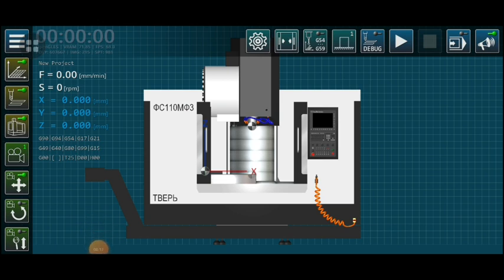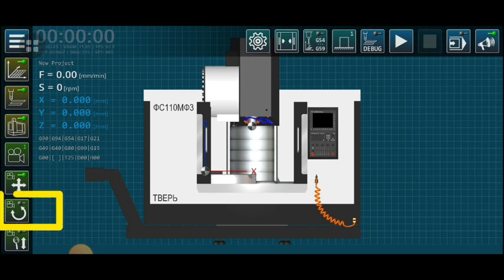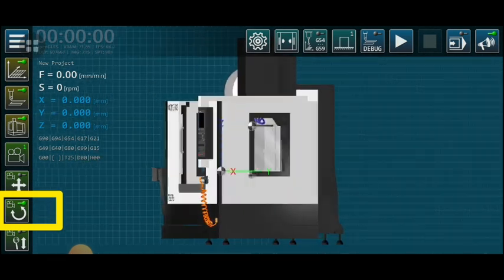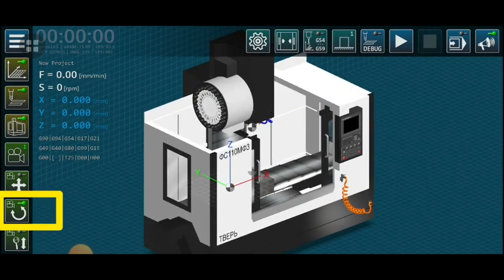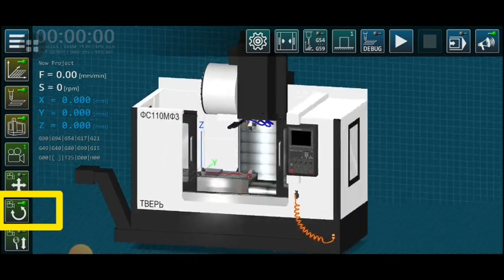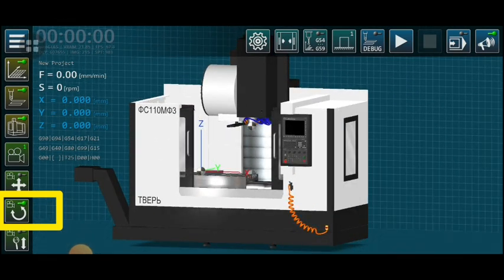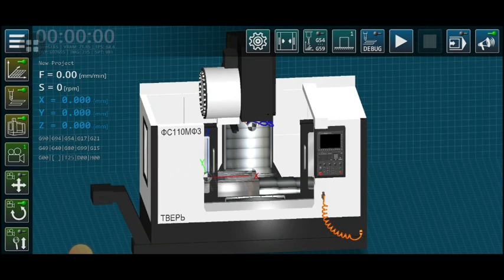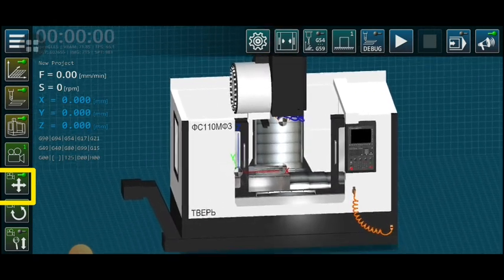CNC Milling For Androids Review Part 1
CNC Milling for android on your phone. you can installing on google play store.. its free.
cnc